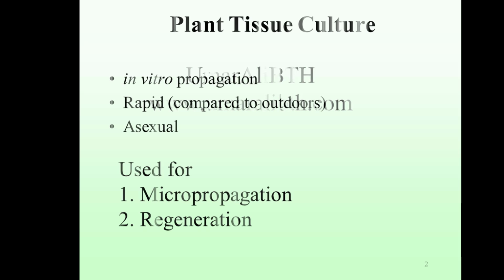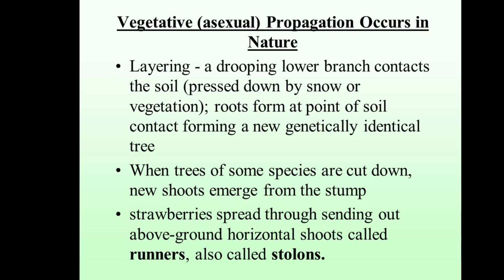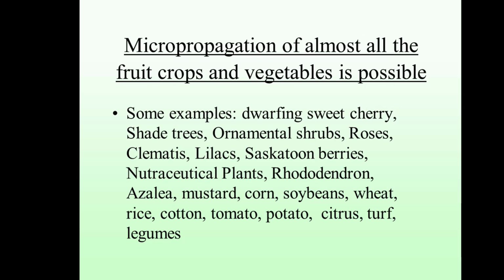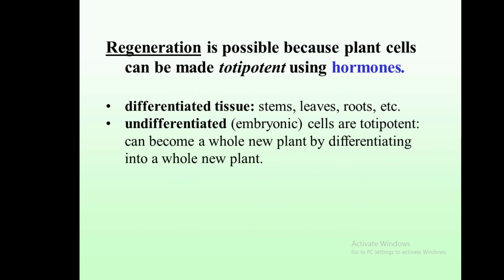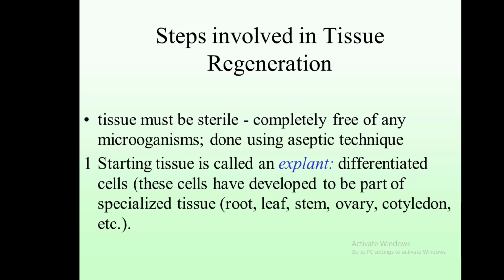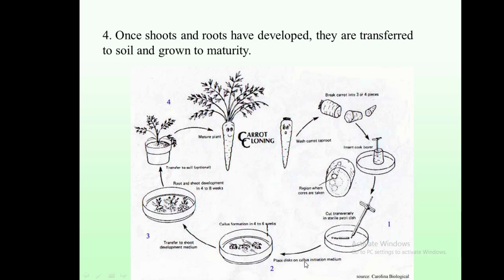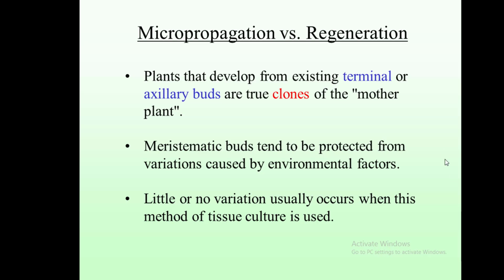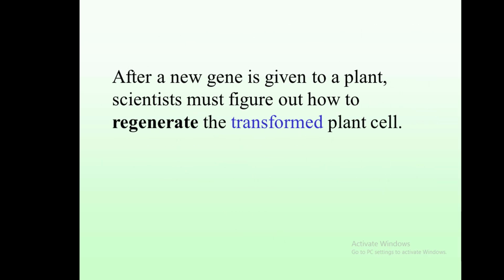Plant Tissue Culture Methods and Significance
In this video I have explained a brief introduction to plant tissue culture methods and their significance. There are two main methods of plant tissue culture.
Micropropagation
Regeneration